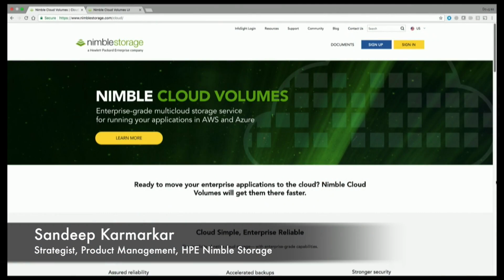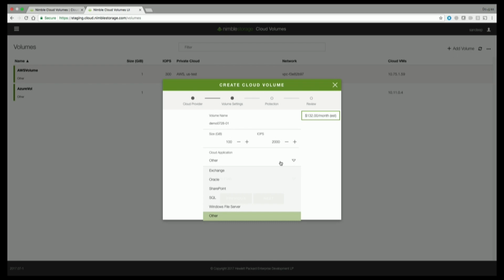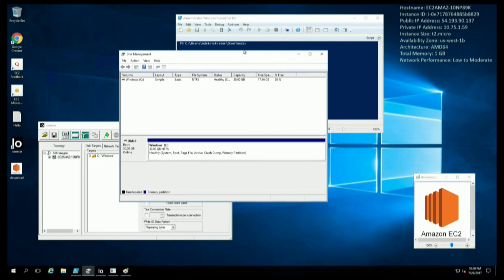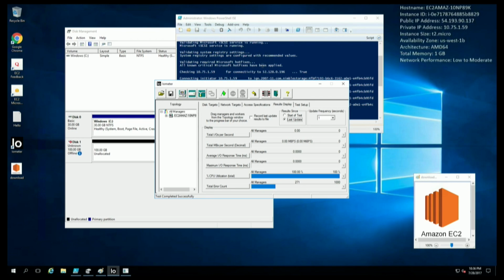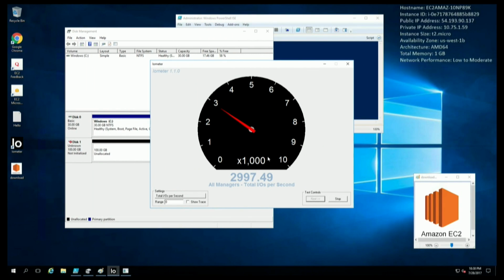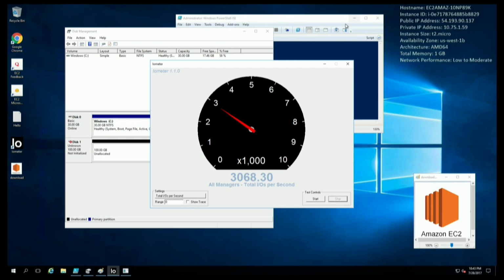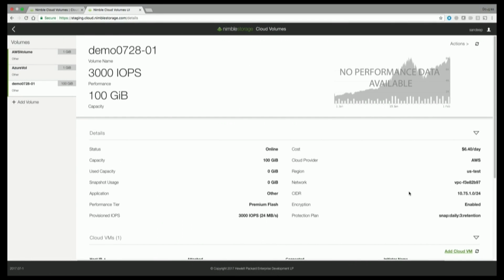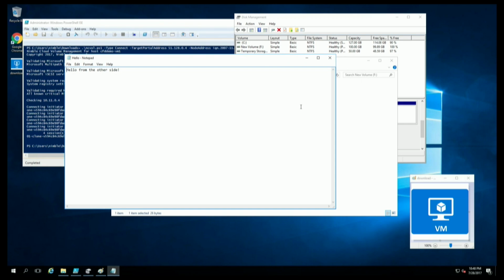HPE Nimble Cloud Volumes Demo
Sandeep Karmarkar, Strategist, Product Management, demonstrates HPE Nimble Cloud Volumes in action. Recorded at Cloud Field Day 2 in Palo Alto, CA on July 28, 2017.